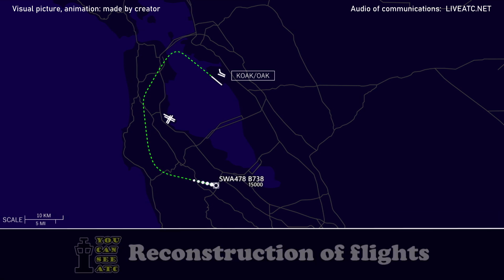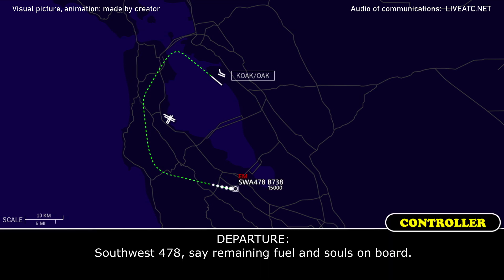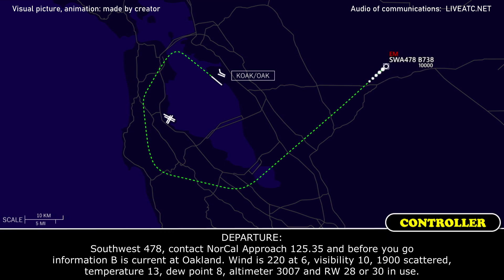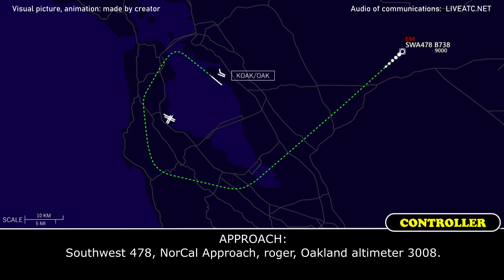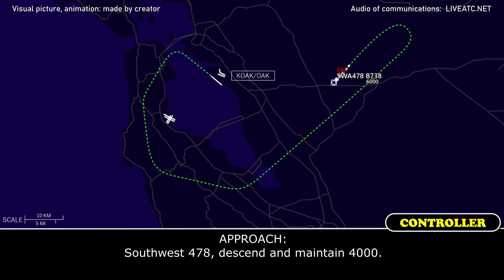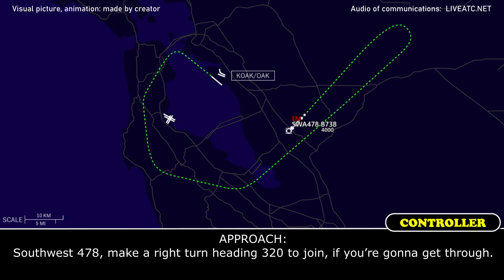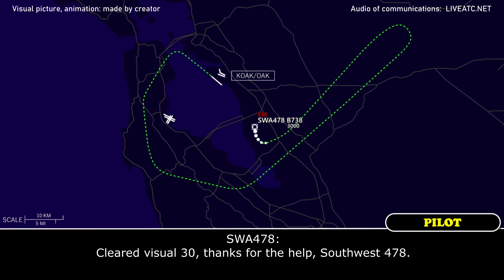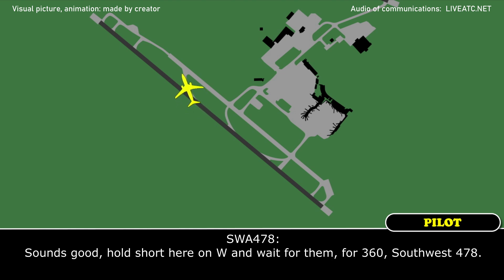Engine overheating. Emergency landing | Southwest Boeing 737-800 | Oakland, ATC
THIS VIDEO IS A RECONSTRUCTION OF THE FOLLOWING SITUATION IN FLIGHT:

07-MAY-2021. A Southwest Boeing 737-800 (B738), registration N8301J, performing flight SWA478 / WN478 from Metro Oakland International Airport, CA (USA) to Las Vegas McCarran International Airport, NV (USA), after departure, about at 15000 feet, reported about engine overheat indication, declared an emergency and requested return back to Metro Oakland Airport.

TEXT VERSION OF COMMUNICATIONS (Read if subtitles in video were fast):

COMMENTS: Southwest 478 was climbing out of Oakland. About at 15000 feet they contacted Departure controller.
SWA478: Southwest 478, can we level off at 15000?
DEPARTURE: ... do you require any assistance?
SWA478: Southwest 478, I think we’ll need to return to Oakland.
DEPARTURE: …, turn left heading 030 and… Is that? Are you declaring an emergency?
SWA478: Left heading 030. Yeah, we’ll declare an emergency. We have an overheat indication on an engine, Southwest 478.
DEPARTURE: Southwest 478, cleared to the Oakland airport via radar vectors, descend and maintain 12000.
SWA478: …Oakland via radar vectors, descend to 12000, Southwest 478.
DEPARTURE: Southwest 478, say remaining fuel and souls on board.
SWA478: Stand by.
SWA478: Southwest 478, souls are 174 and 3 hours of fuel.
DEPARTURE: Southwest 478, descend and maintain 6000.
SWA478: …, Southwest 478.
DEPARTURE: Southwest 478, contact NorCal Approach 125.35 and before you go information B is current at Oakland. Wind is 220 at 6, visibility 10, 1900 scattered, temperature 13, dew point 8, altimeter 3007 and RW 28 or 30 in use.
SWA478: 25.35, copy B, Southwest 478.
COMMENTS: It seems that Southwest 478 was instructed to turn left on heading 220. It was not recorded.
APPROACH: Southwest 478, NorCal.
SWA478: NorCal, Southwest 478, 8800, descending 6000. We’re coming around to 22… Heading 200.
APPROACH: Southwest 478, NorCal Approach, roger, Oakland altimeter 3008.
SWA478: Thank you.
APPROACH: Southwest 478, I'm just assuming your intention is to stop on the runway or do you want to taxi off?
SWA478: We should be able to taxi off.
APPROACH: Southwest 478, roger.
APPROACH: Southwest 478, turn left heading 220.
SWA478: Left turn heading 220, Southwest 478.
APPROACH: Southwest 478, fly heading 210 and descend and maintain 5000. Plan on the ILS approach RW 30.
SWA478: Heading 210, descend to 5000, we’ll plan for that, Southwest 478.
APPROACH: Southwest 478, descend and maintain 4000.
SWA478: Descend to 4000, Southwest 478.
APPROACH: Southwest 478, descend and maintain 3400.
SWA478: Descend to 3400, Southwest 478.
SWA478: Southwest 478, can we pass through the localizer? We need just a little bit more time to get configured here.
APPROACH: Southwest 478, yeah, approved as requested and when able turn right heading 270 and join the localizer.
SWA478: Okay, when able right turn 270 to join, Southwest 478.
APPROACH: Southwest 478, make a right turn heading 320 to join, if you’re gonna get through.
SWA478: Yeah, this sounds good, heading 320, Southwest 478.
APPROACH: Southwest 478, descend and maintain 3000.
SWA478: Descend and maintain 3000, Southwest 478.
APPROACH: Southwest 478, are you able to make that turn northbound now?

HOW I DO VIDEOS:
1) I monitor media, airspace, looking for any non-standard, emergency and interesting situation.
2) I find communications of ATC unit for the period of time I need.
3) I take only phrases between air traffic controller and selected flight.
4) I find a flight path of selected aircraft.
5) I make an animation (early couple of videos don’t have animation) of flight path and aircraft, where the aircraft goes on his route.
6) When I edit video I put phrases of communications to specific points in video (in tandem with animation).
7) Together with my comments (voice and text) I edit and make a reconstruction of emergency, non-standard and interesting situation in flight.